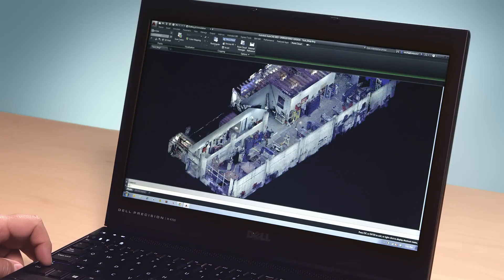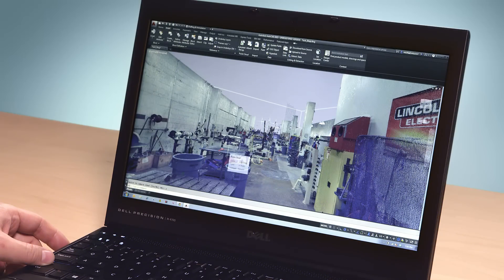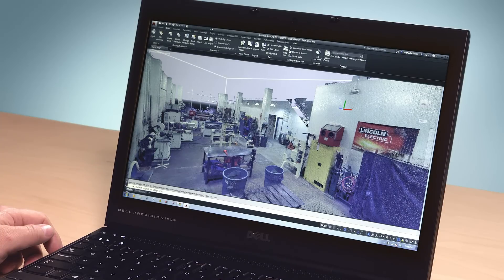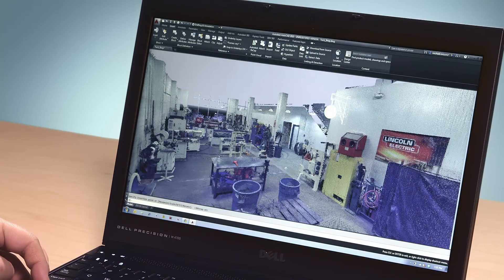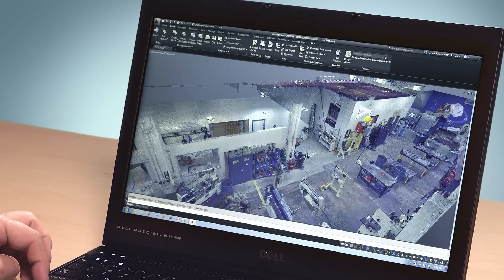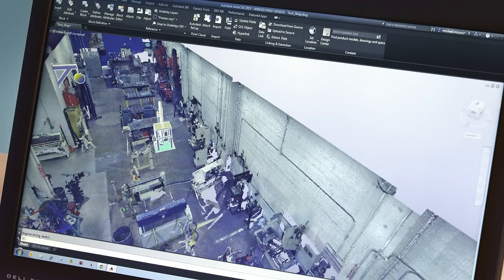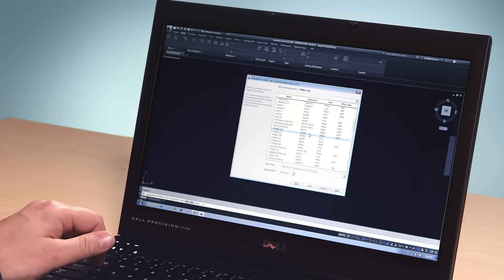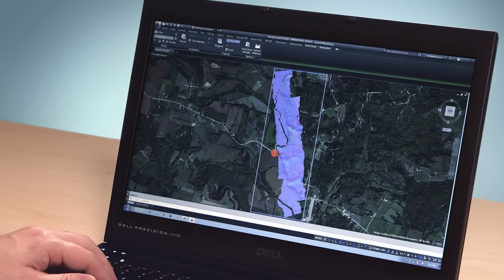AutoCAD 2015: Reality Computing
Enhanced point cloud functionality now includes geolocation and the capability to display colors by elevation. Reality computing lets you work with point cloud data directly in AutoCAD. The point cloud now behaves like any other design element inside AutoCAD, with the same flexibility and control.